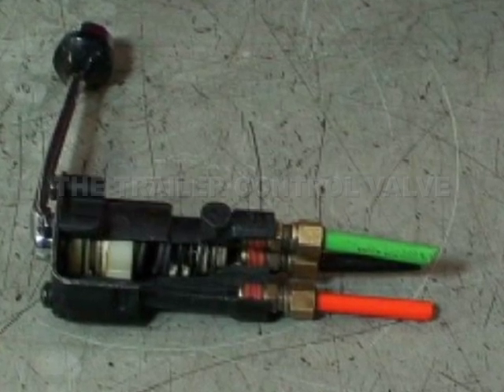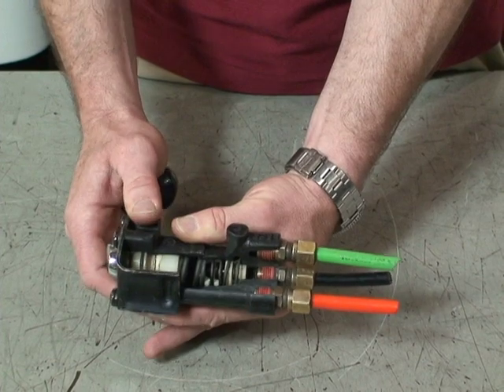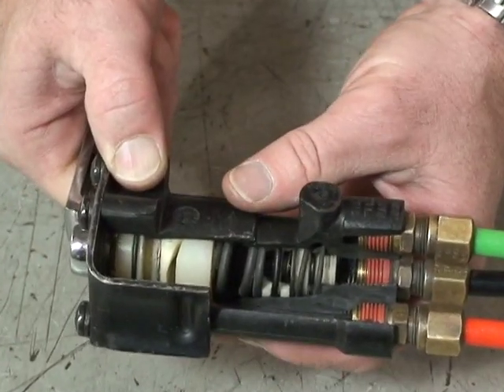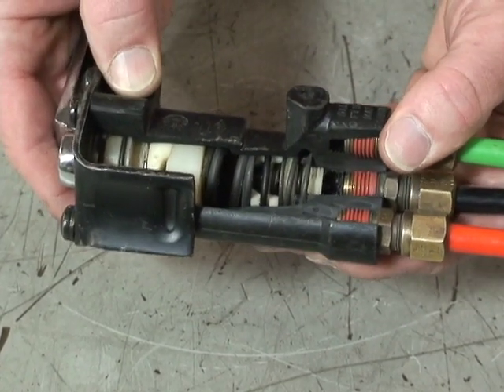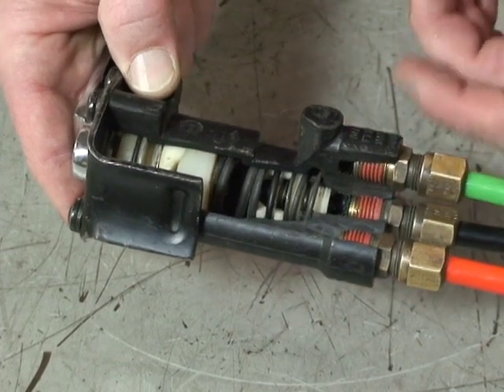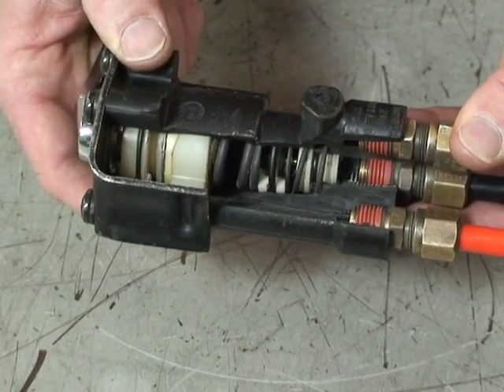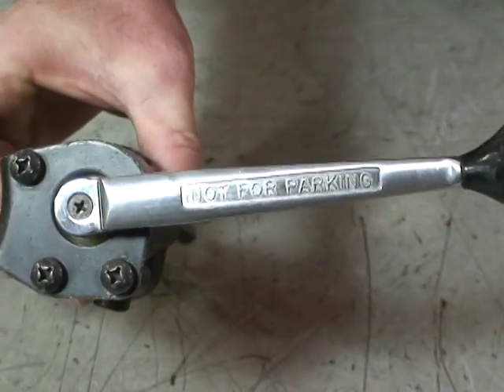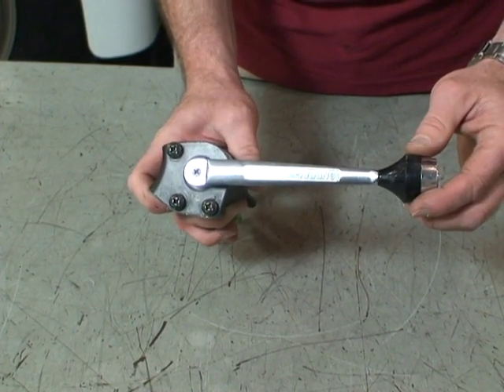TRAILER CONTROL VALVE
An explanation of how a trailer control valve works in the truck air brake system.  Created by the School of Motive Power Technology at Fanshawe College, and the LO Studio.